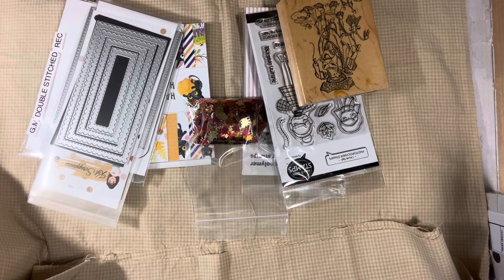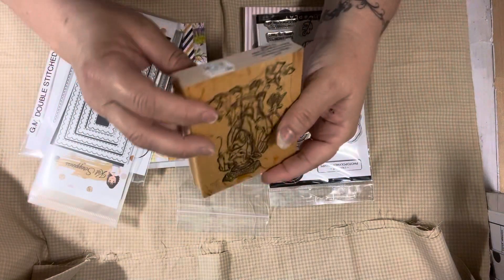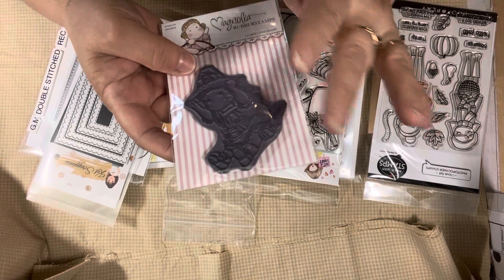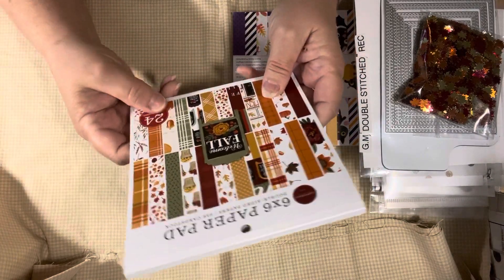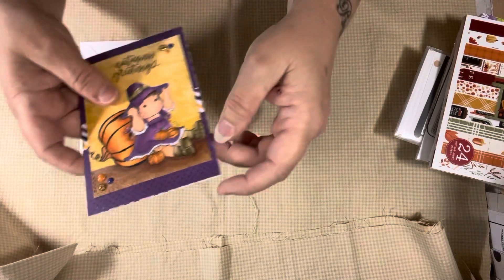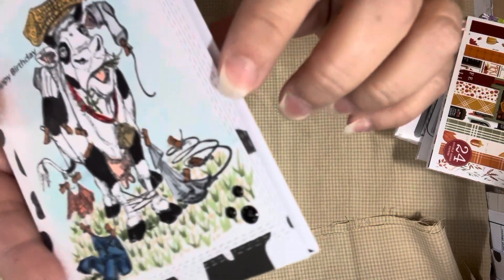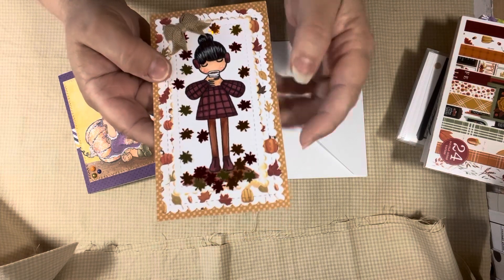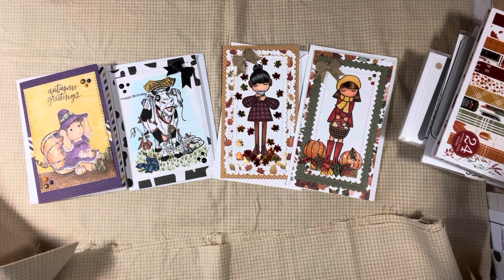satmornmakes (episode 55)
Satmornmakes with Jill Norwood !

Please visit Jill’s channel and follow the satmornmakes to find all the other ladies video !

Jill’s channel video is not for kids !,

***Copyright
Purchases from online stores (Aliexpress, Etsy, eBay, Amazon, and others) are the priority property of these entities. Any identity or copyright is their responsibility. I have Alease’s Channel: for spreadkindness57 no way of knowing if stamps, dies or other craft items are duplicates or copies of any company. All rights reserve ! Thank